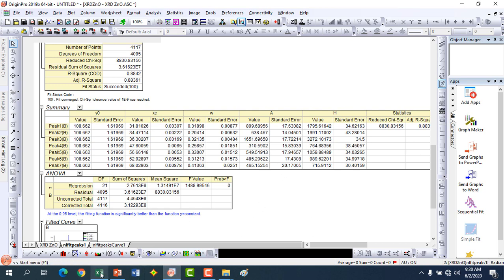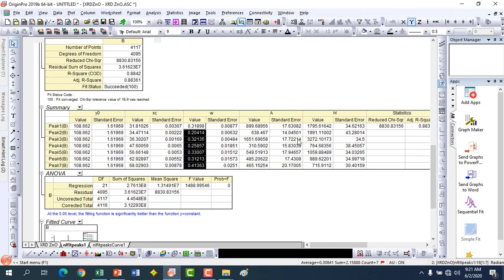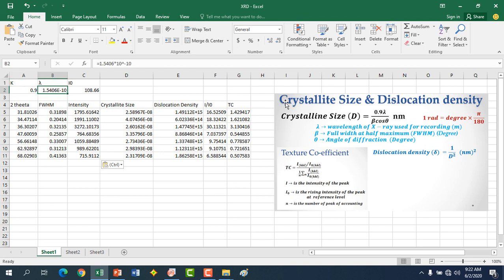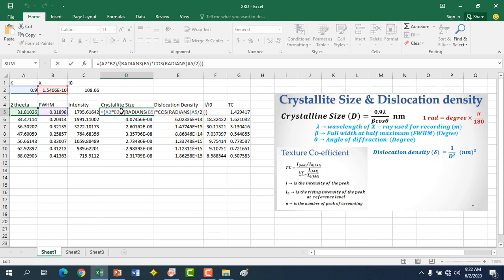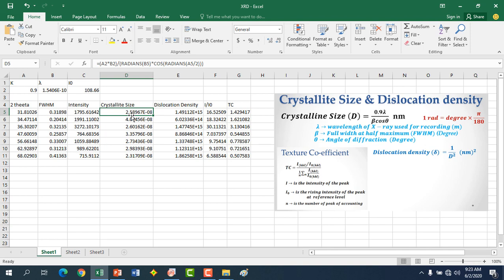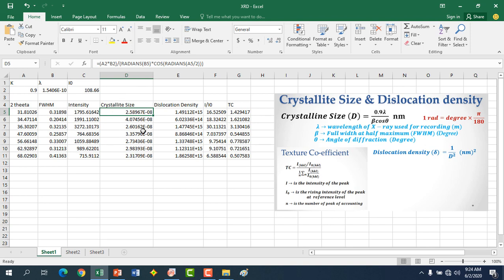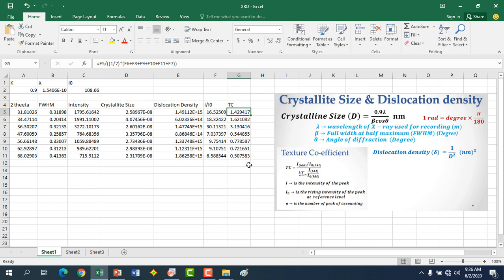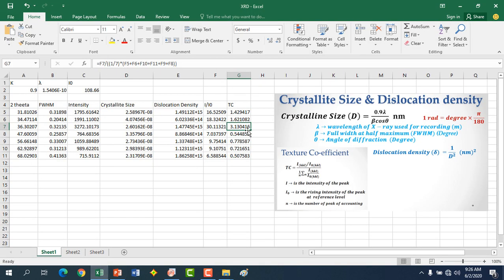XRD Crystallite Size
This video contains explanation about the calculations of crystalline size, dislocation density and texture co-efficient